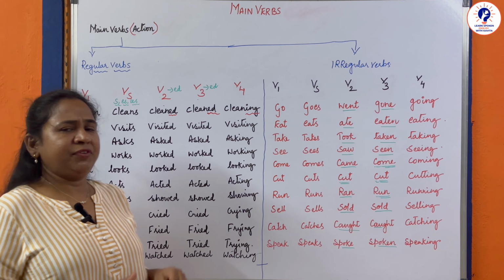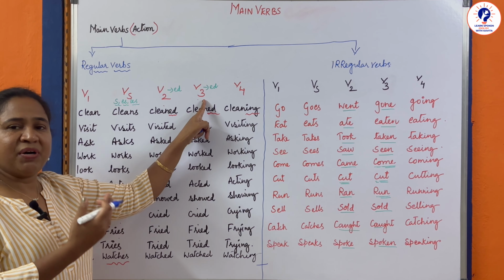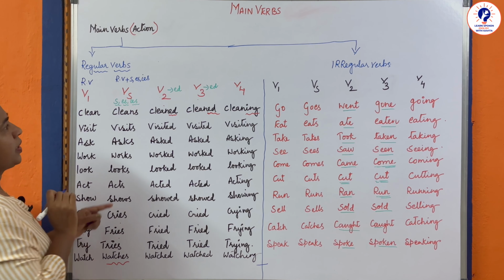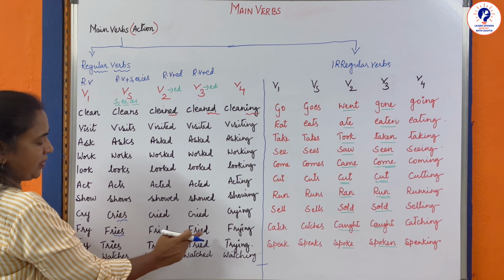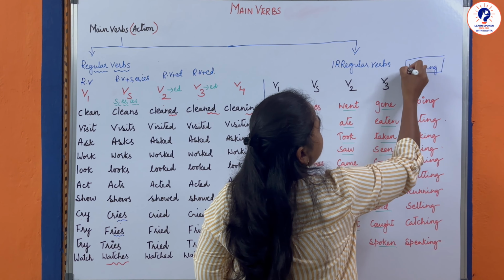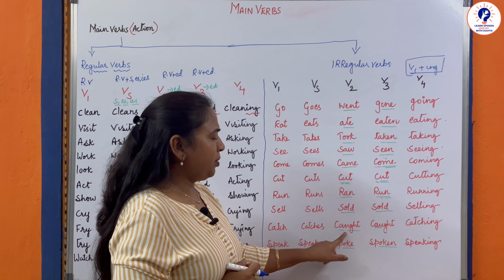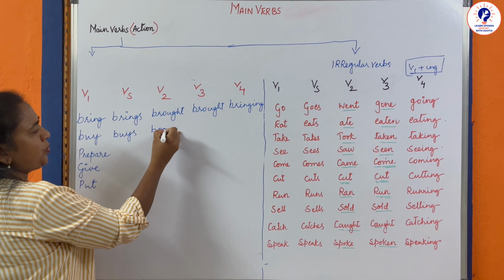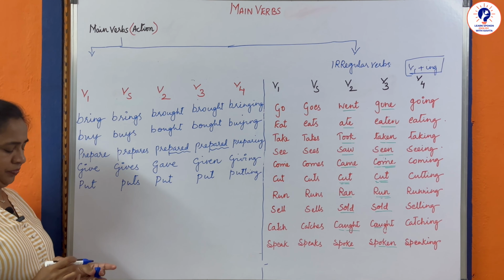🌟Master Main Verbs & All Forms (V1, Vs, V2, V3, V4) with a Simple Trick—No More Confusion! 🎯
🆕 Unlock the power of main verbs with our unique trick! In this video, you’ll master all verb forms (V1, Vs, V2, V3, V4) without the usual confusion. 🚀 Whether you’re an ESL learner or just seeking to solidify your understanding, we’re here to break it down clearly and concisely! 🌟 Dive into our step-by-step breakdown that demystifies these essential components of English language structures! Say goodbye to misunderstandings as we guide you through practical examples and engaging activities.

In this video, you'll discover: 🎓 Key Highlights:
✅ What main verbs are and why they are crucial for mastering English
✅ Detailed explanations of each verb form: V1 (base form), Vs (third-person singular), V2 (past form), V3 (past participle), and V4 (present participle)
✅ A helpful trick to remember these forms effortlessly
✅ Tips to practice and incorporate these verbs into your daily English speaking and writing

 📚✨Whether you're a student learning English, teacher, a language learner, a professional brushing up on your grammar, or just someone looking to polish your English skills, this video is designed for everyone who wants to clarify their understanding of the English language and tailored to make your learning experience enjoyable and effective! ✅

Join us as we break down these essential grammar points with relatable examples and interactive exercises. Don't forget to grab a notebook and pen to jot down key takeaways!

🌟On our channel, we are dedicated to breaking down complex grammar topics into easy-to-understand lessons. We believe that learning should be accessible and enjoyable for everyone.

Playlist 👉 Have Forms - All The Have Forms Are Covered !!

🎯 Watch till the end for insights that can truly transform your journey.